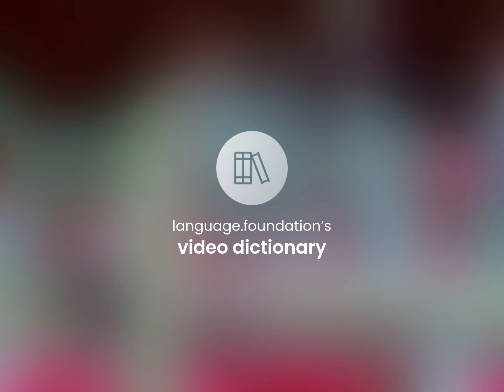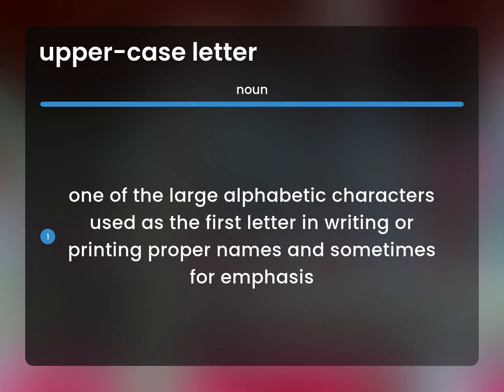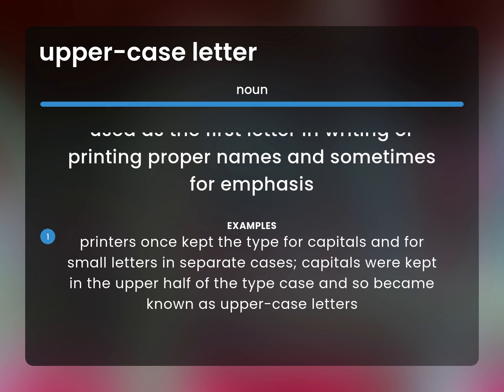Upper-case letter | UPPER-CASE LETTER definition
What is UPPER-CASE LETTER?

Susan Miller (2023, March 6.) What does Upper-case letter mean?